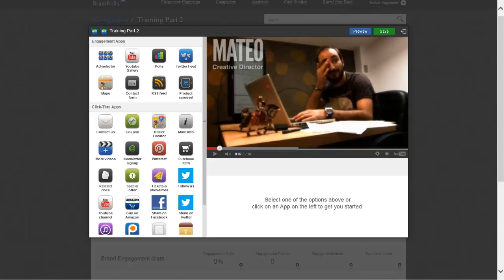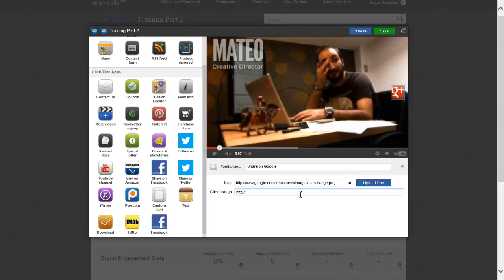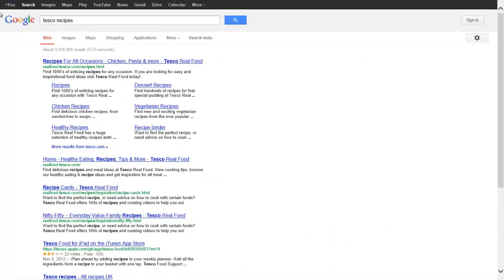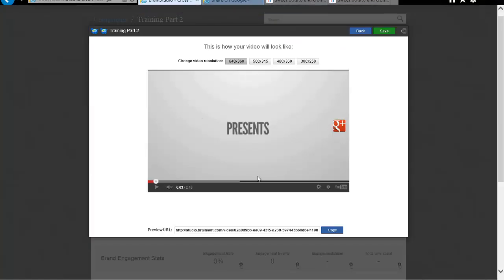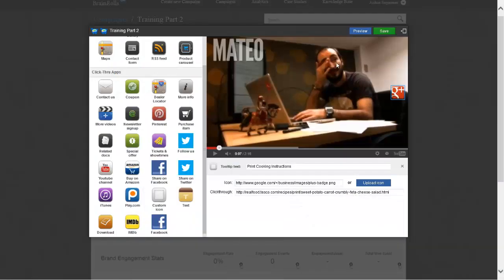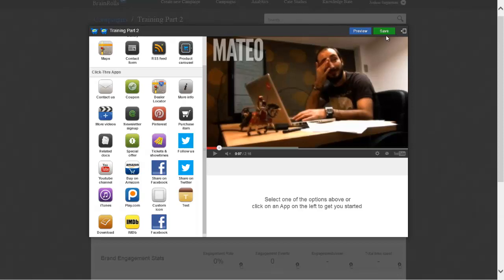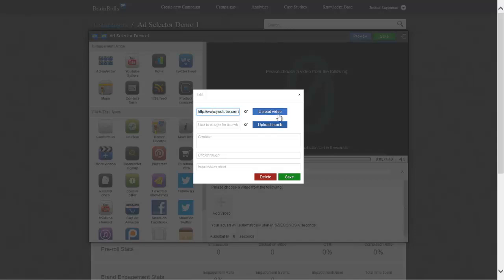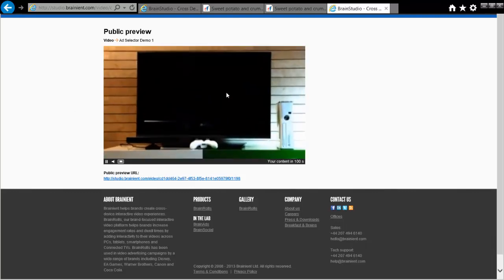Studio Training Part 3 - Custom Icons, Ad Selectors, YouTube Galleries and Twitter Feeds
In the 3rd training video for the Brainient interactive studio, it will be shown how to add various levels are more advanced engagement into your pre-roll adverts or long form videos. This includes:
- Custom Icons (Have a button do anything you want!)
- Ad Selectors
- YouTube Galleries
- Live Twitter Feeds (based on custom search terms)